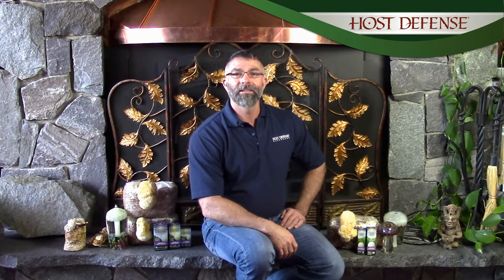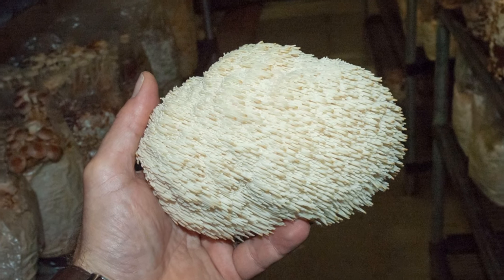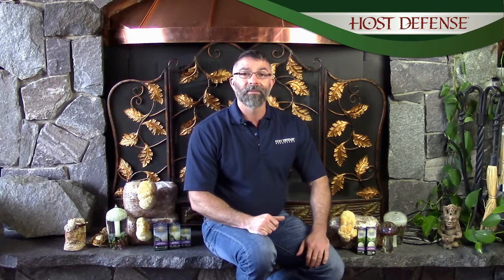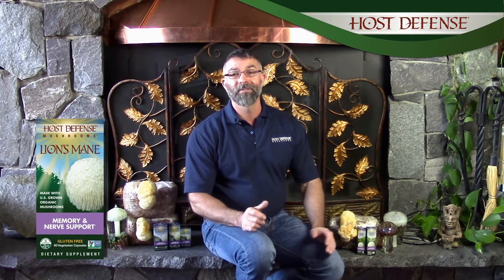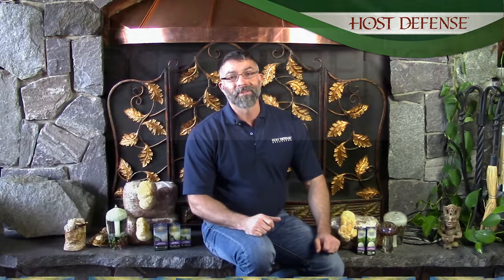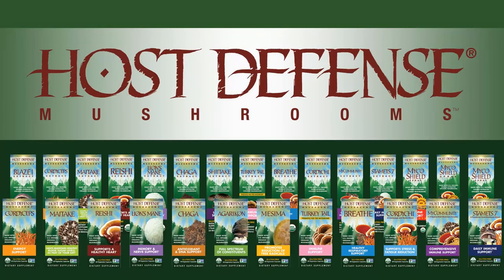An Introduction to the Lion's Mane Mushroom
Jerry Angelini introduces you to the Lion's Mane mushroom.